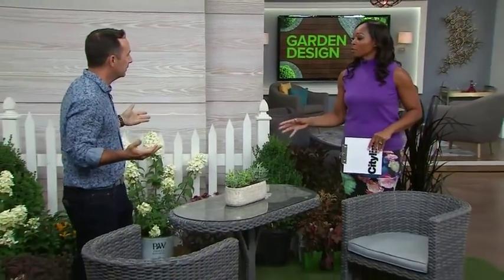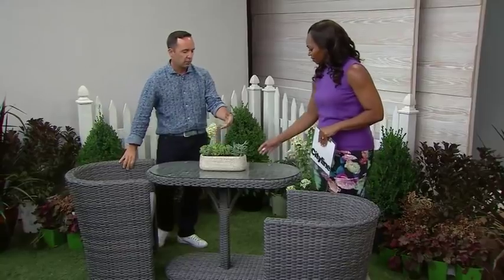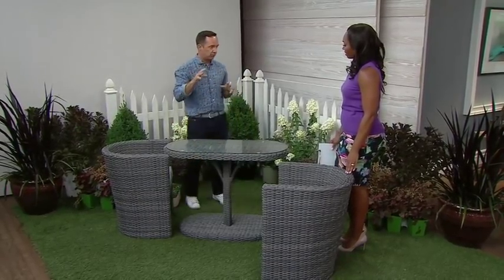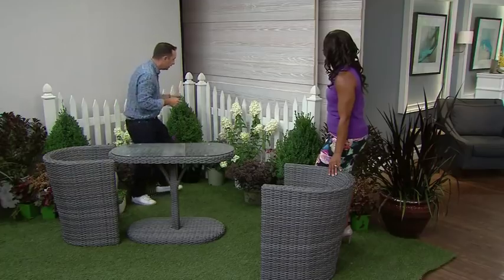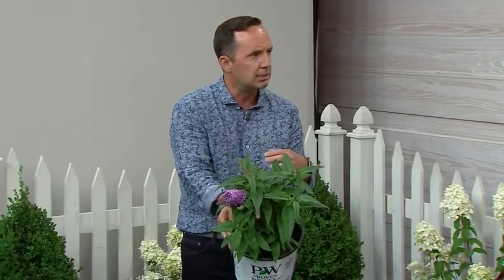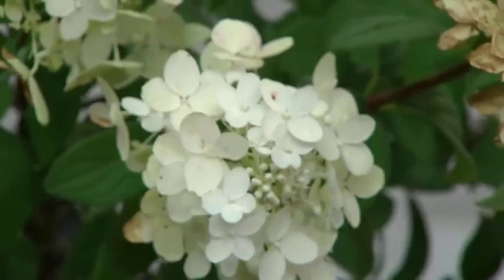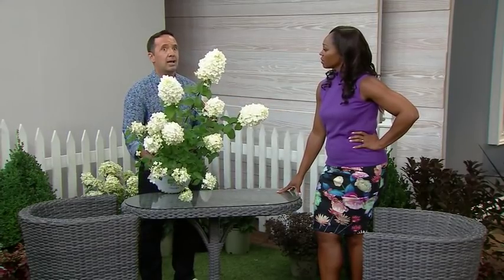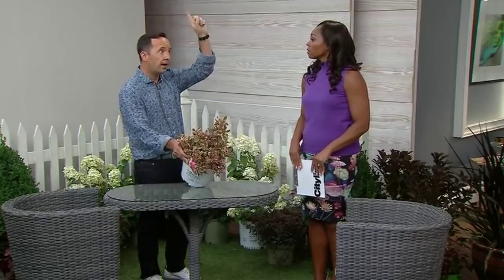The 4 plants you want in your small balcony garden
Gardening expert Frank Ferragine shares the gardening tips you need to keep in mind when gardening on your condo patio.